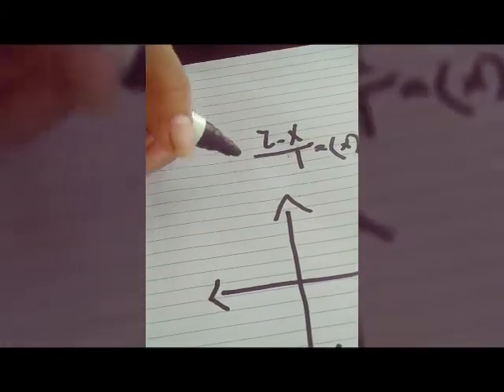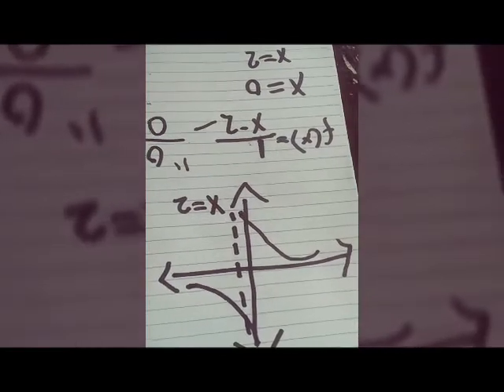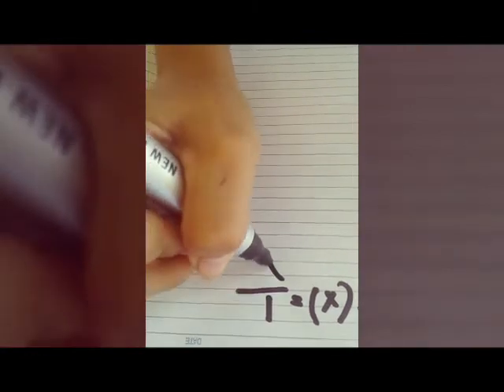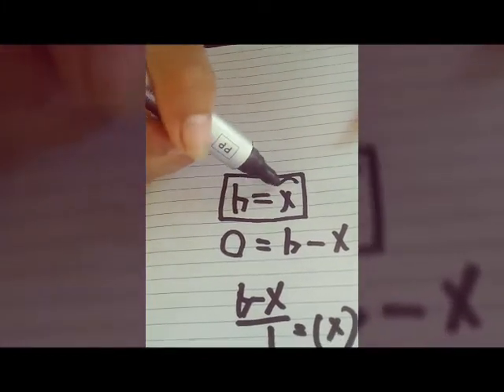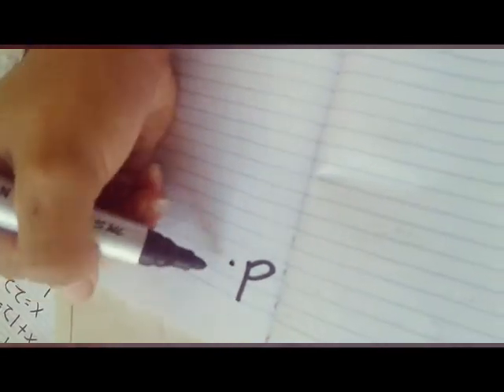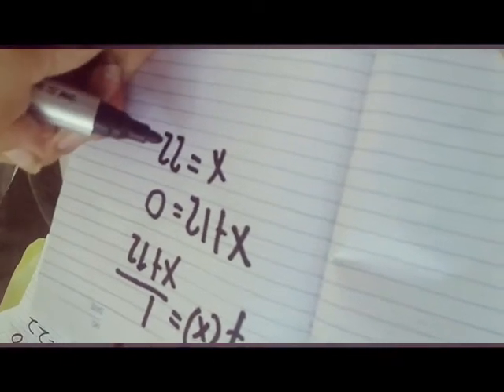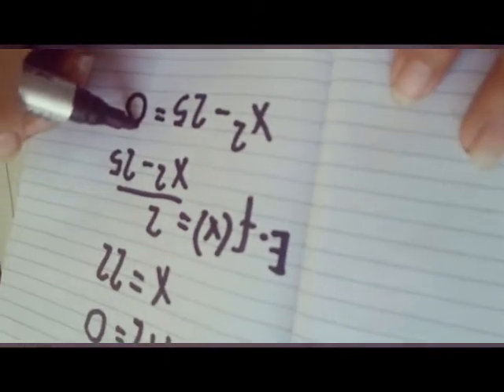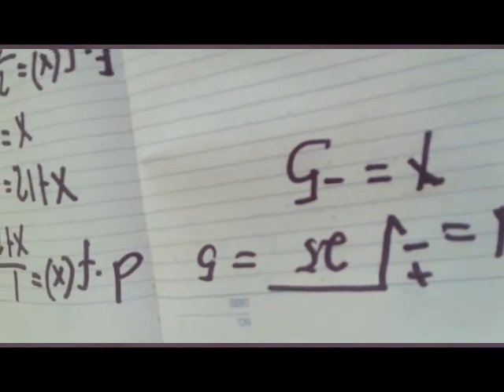STEPHANIE ABE LUMA 11 GATES